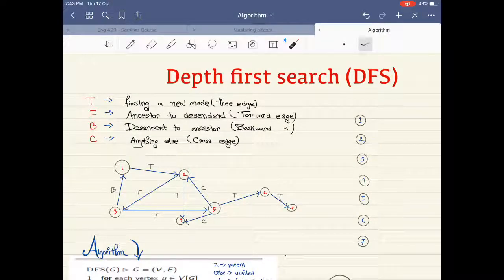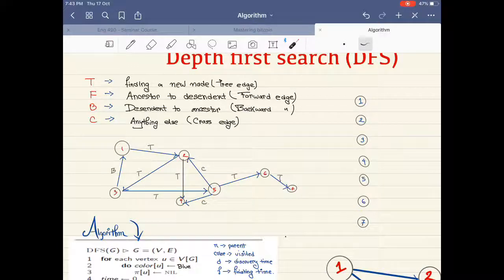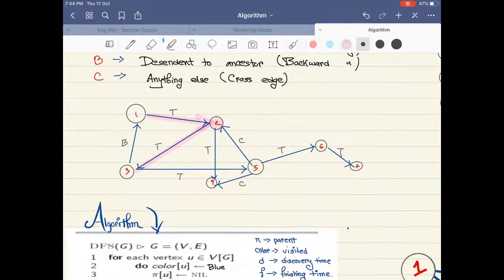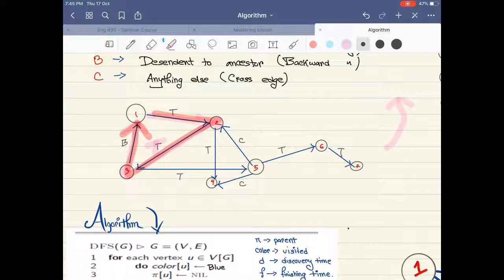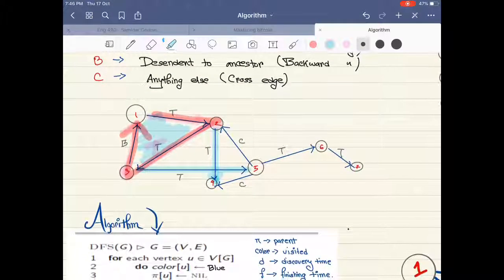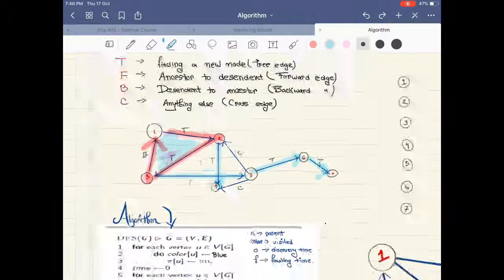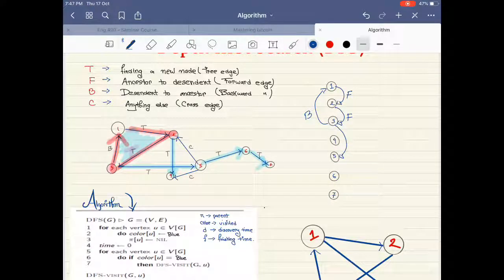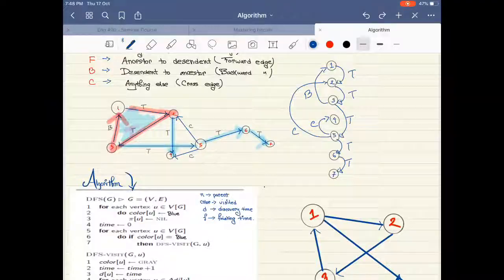Algorithm - Depth First Search (DFS) part 2 : Understanding edges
We look into another graph and try to understand 4 type of edges.
Tree Edge
Forward Edge
Backward Edge
Cross Edge